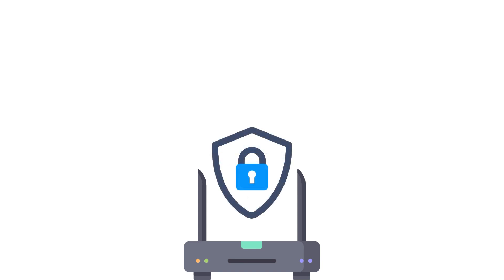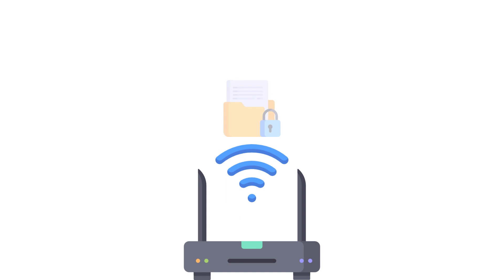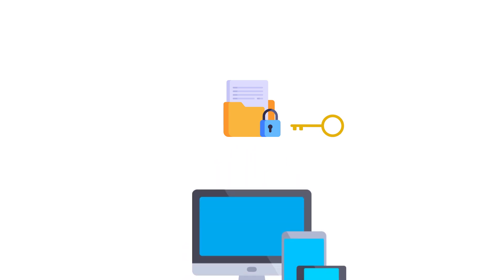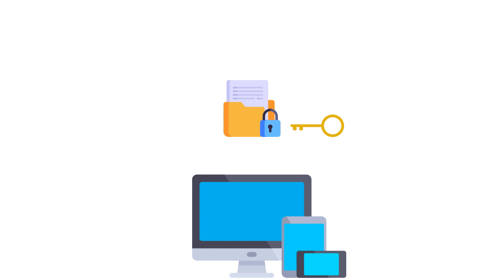WEP Uncovered: The Flaws in Wireless Security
🔒 Join Tech Sky as we unravel the intricacies of WEP (Wired Equivalent Privacy) encryption, exploring its strengths, weaknesses, and vulnerabilities. From its historical significance to its cryptographic dance, we delve deep into the world of wireless security.

🚀 *Key Segments:*

- *Introduction to WEP (00:00:38)*
   - Discover the historical context and fundamental principles behind WEP encryption, its role in wireless communication, and the evolution of wireless security.

- *Encryption Process in WEP (00:01:23)*
   - Explore the cryptographic ballet of data security, where routers cloak outgoing packets with encryption, and clients gracefully unveil the encrypted data with decryption keys.

- *Unique Keystream and Initialization Vector (00:02:44)*
   - Dive into the secret sauce of WEP encryption: the initialization vector. Learn how this unique identifier adds variability to the encryption process, enhancing security.

- *Vulnerabilities and Statistical Attacks in WEP (00:04:00)*
   - Unveil the vulnerabilities inherent in WEP encryption, particularly the limitations of the 24-bit initialization vector and its susceptibility to statistical attacks.

- *WEP with aircrack-ng (00:05:18)*
   - Understand the role of AirCrack-ng in identifying and addressing vulnerabilities within wireless networks, highlighting the importance of ethical cybersecurity practices.

🔍 *This video aims to:*
   - Provide a comprehensive understanding of WEP encryption, its strengths, weaknesses, and vulnerabilities, while emphasizing the importance of network security measures.

🔔 *If you're interested in wireless security and encryption protocols:*

🌐 *Join us in fortifying your digital defenses:*
   - Stay informed, stay secure, and let's navigate the complexities of encryption and network security together.